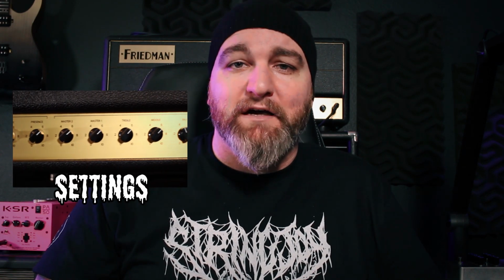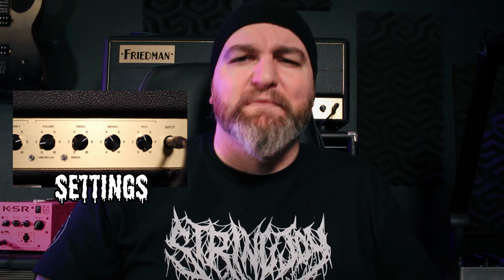Master Effects Warmonger Gord Olson Signature Boost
Intro/About the Warmonger and Gord Olson: 0:00
In Mix: 2:41
Out of Mix Boost: 5:17
Out of Mix Overdrive: 9:18
Final Thoughts/Outro: 11:40